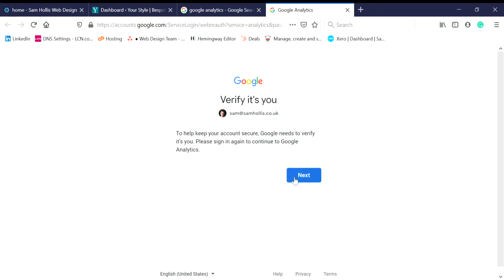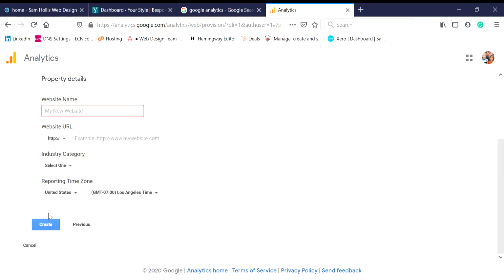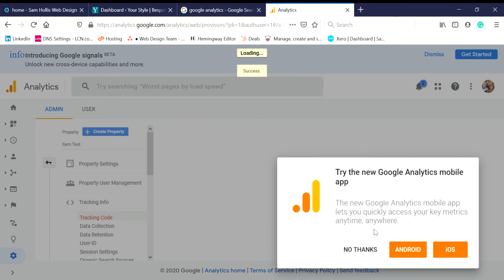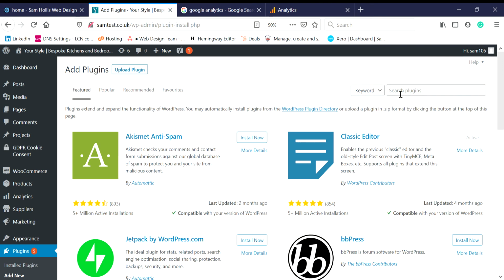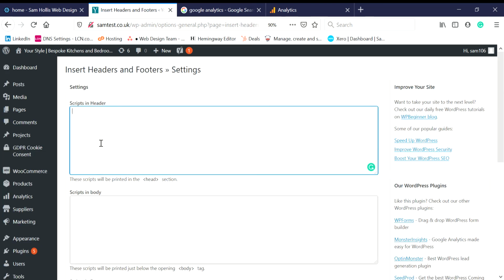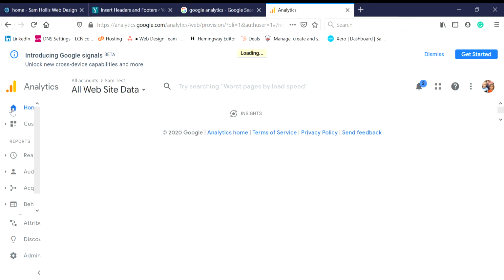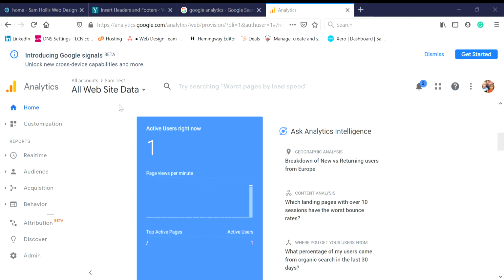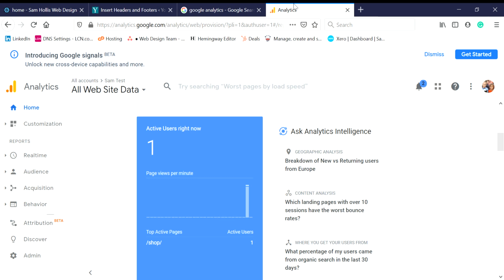How to connect Google Analytics to a WordPress Website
This explains how to connect Google Analytics to a WordPress Website. Google Analytics is a powerful free tool that gives information about visitors to your website.